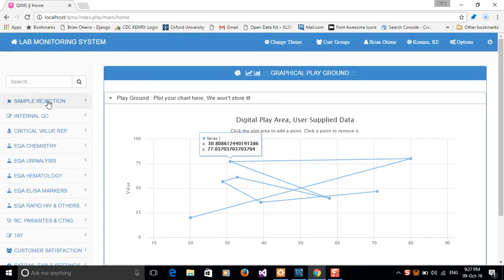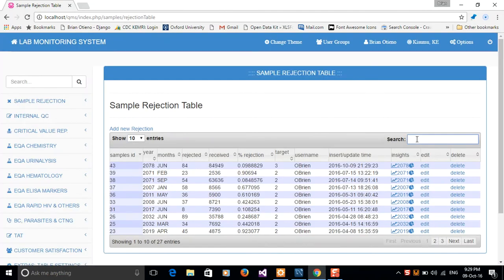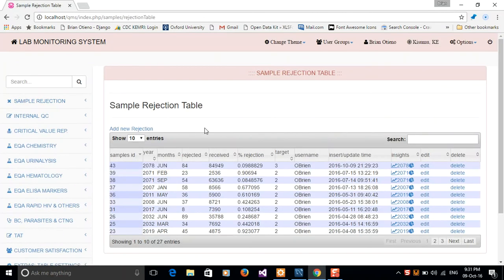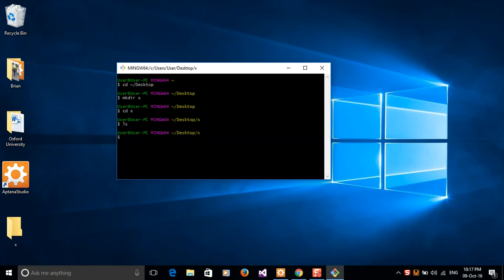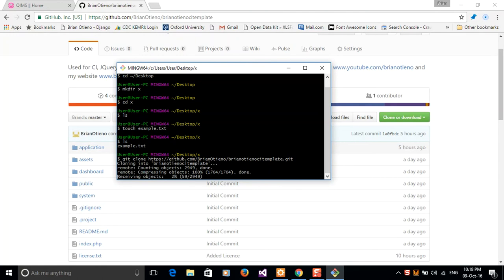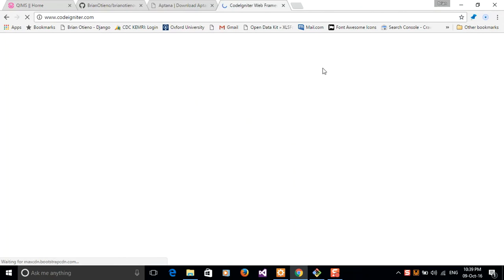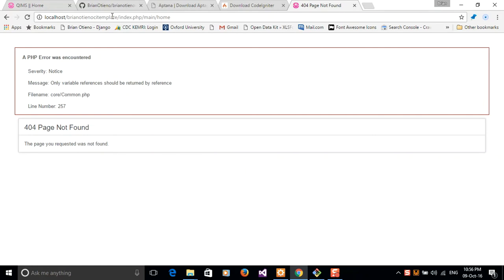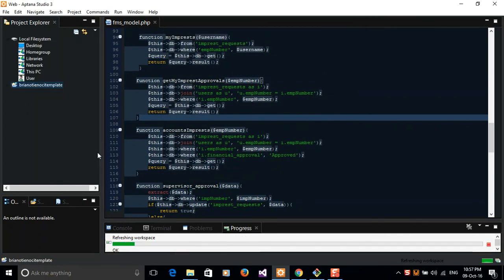CI Series, Tutorial #1 : Aims and Objectives of the Series - Brian Otieno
Get a copy of the CI templete used in this series